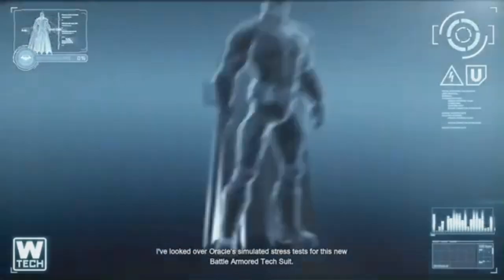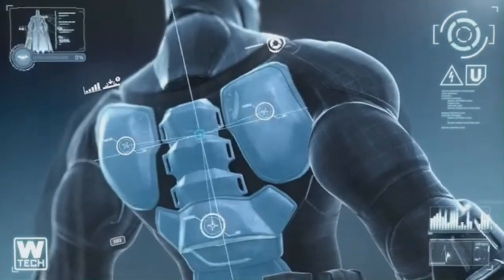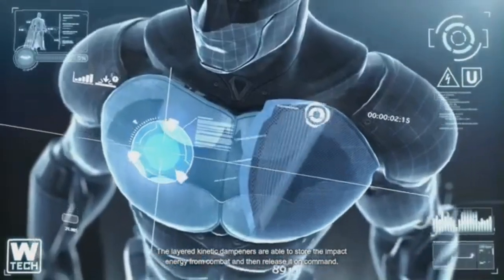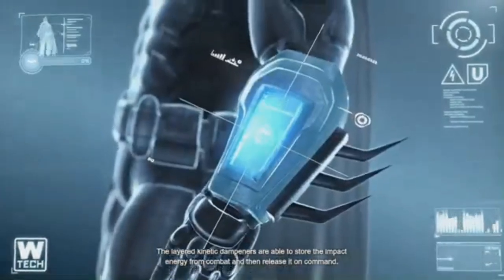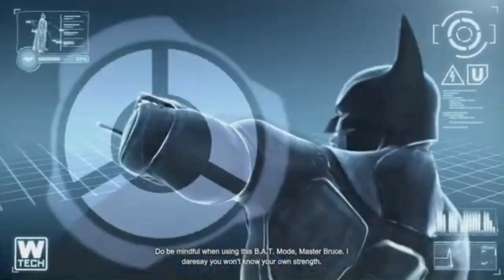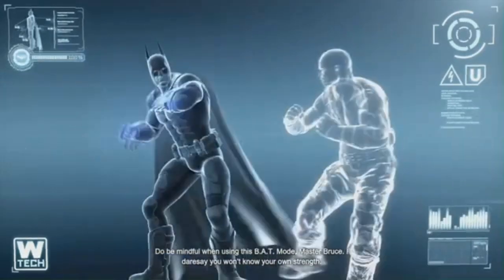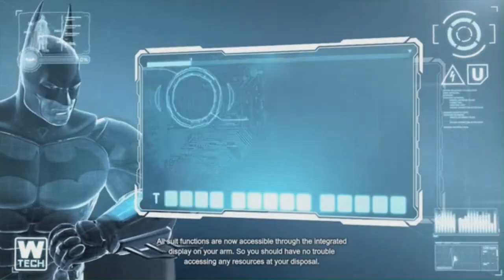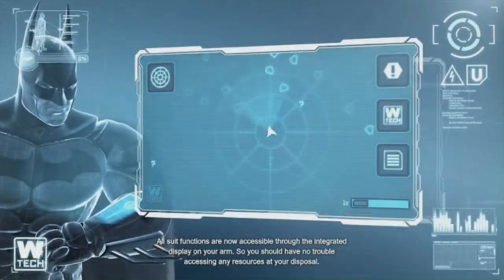Batman Arkham City Armored Edition new suit same old games